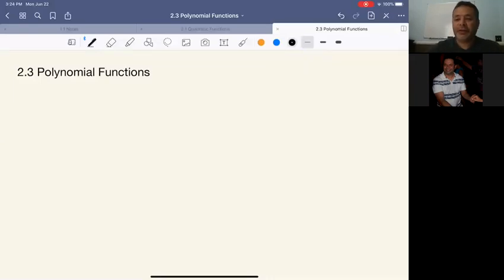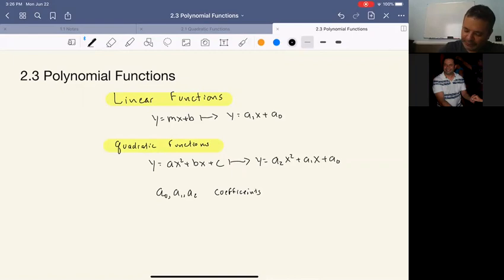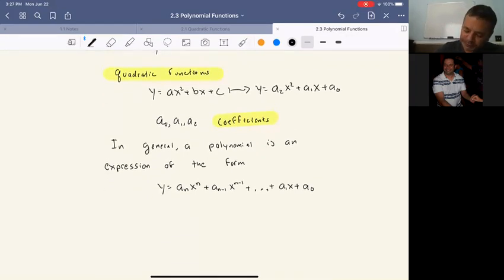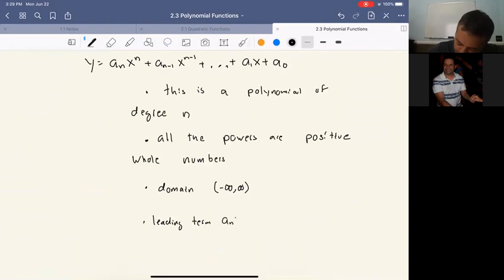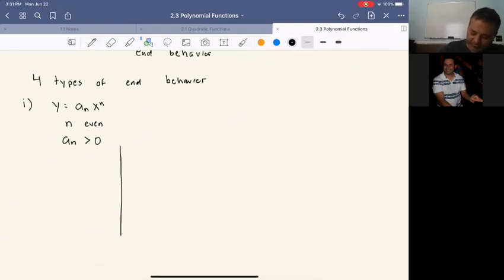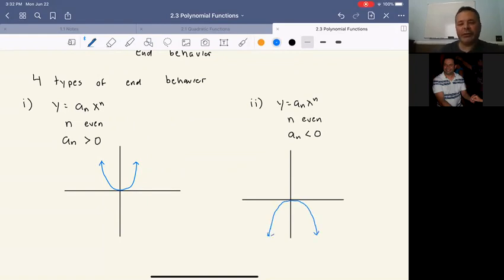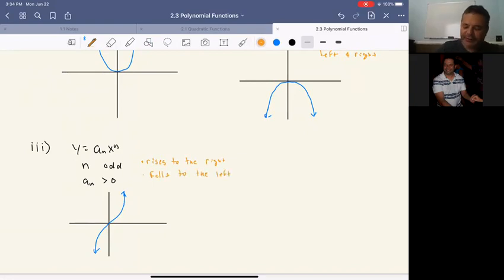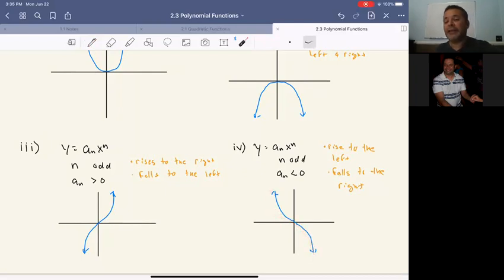2 2 Polynomials p1